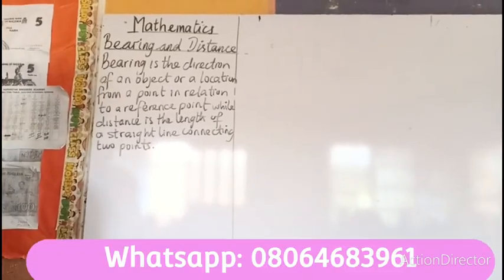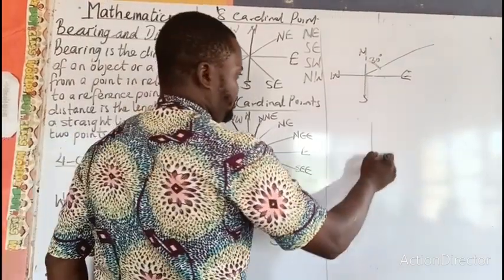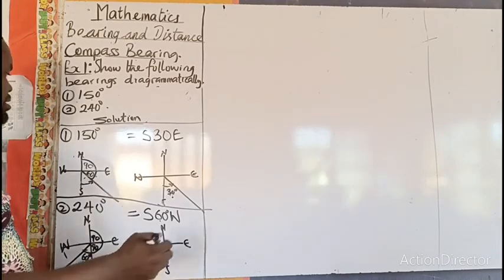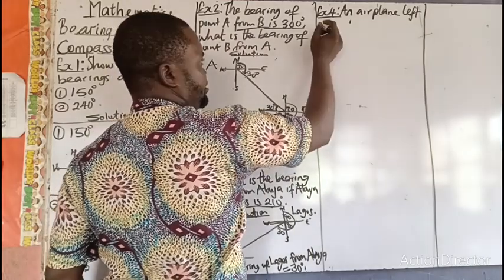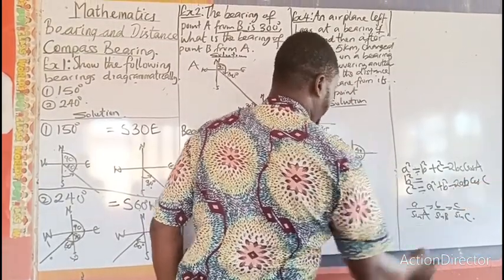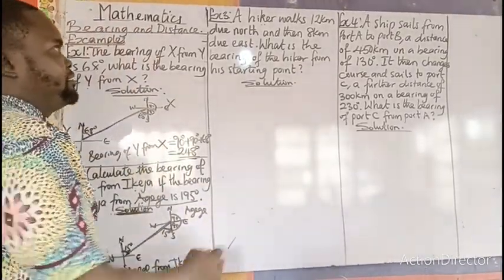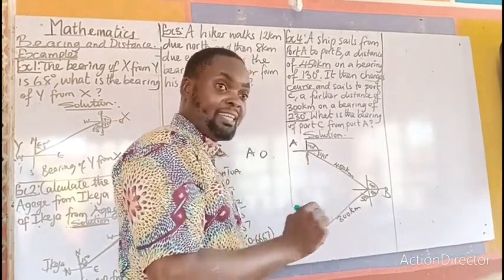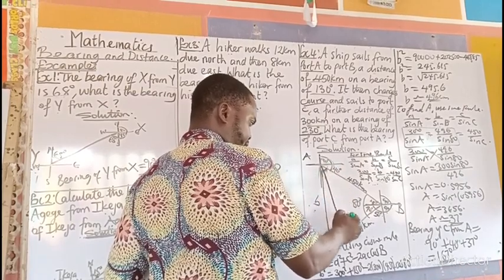BEARING AND DISTANCE FULLY EXPLAINED - THE COMPLETE TUTORIAL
LEARN HOW TO FIND THE BEARING AND DISTANCE OF DIFFERENT LOCATIONS AND HOW TO APPLY SINE RULE AND COSINE RULE